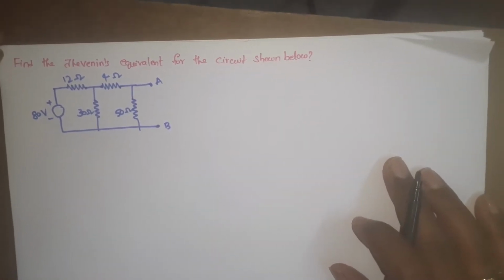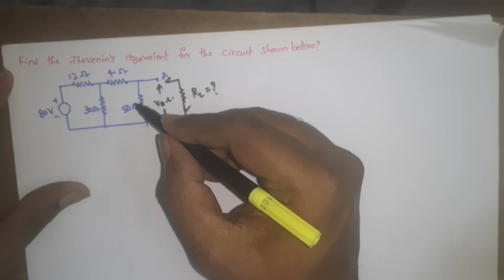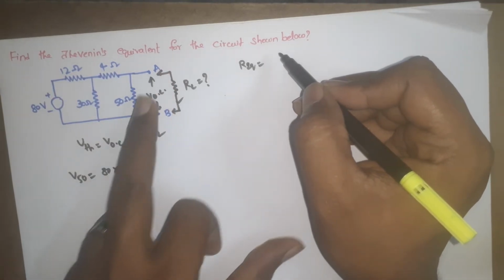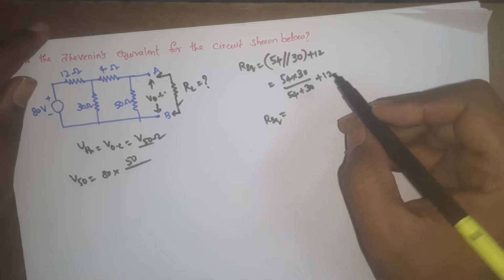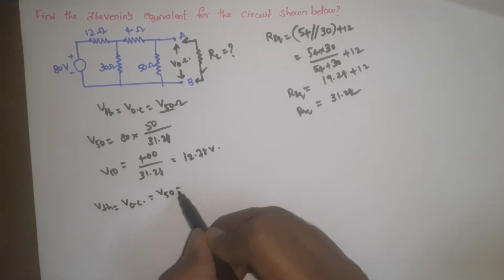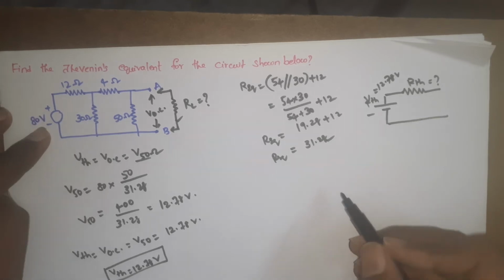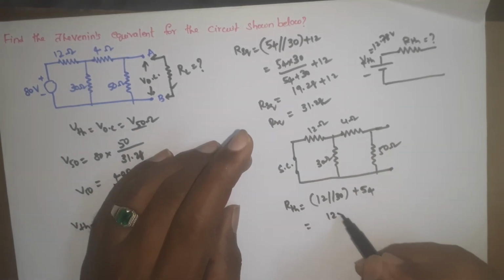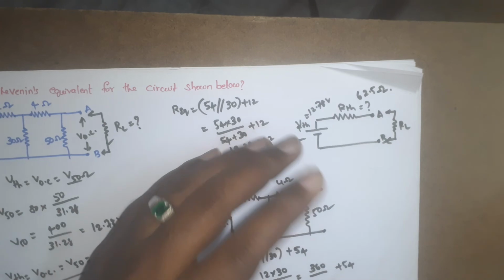PROBLEM 2 ON THEVENINS THEOREM